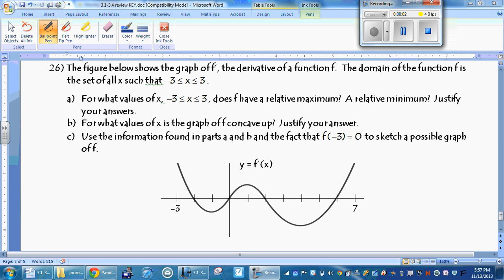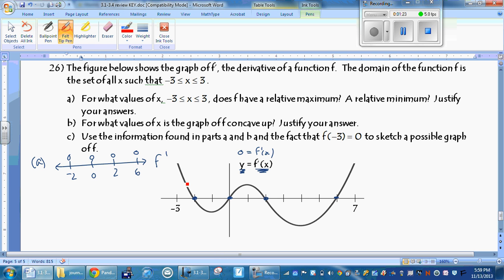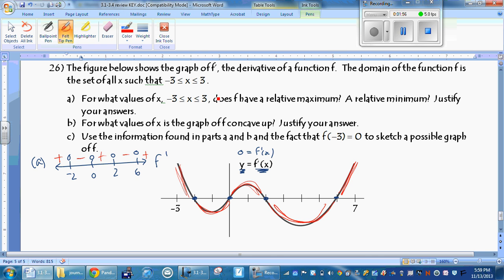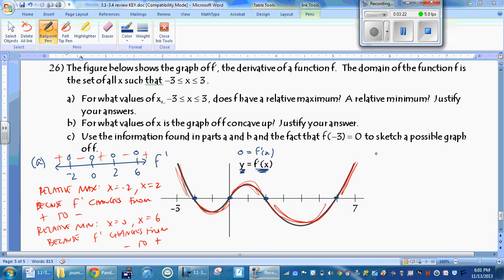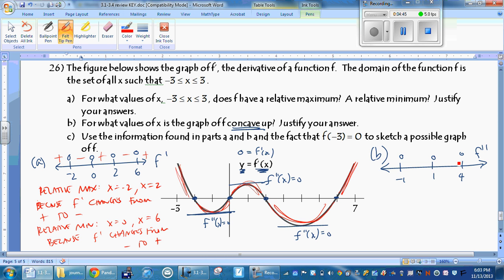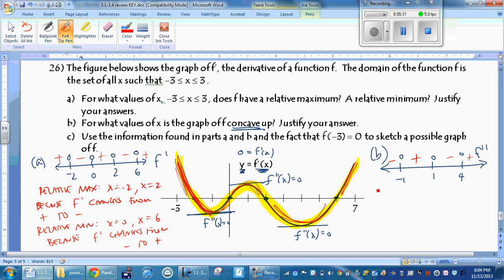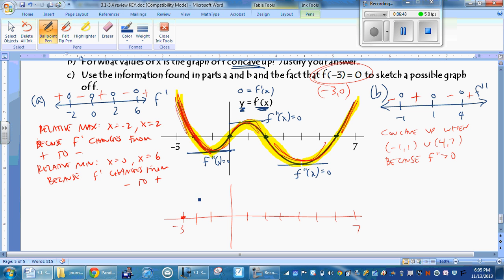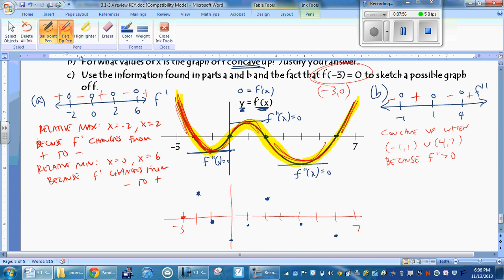Calculus 3 1 3 4 Review Problem #26